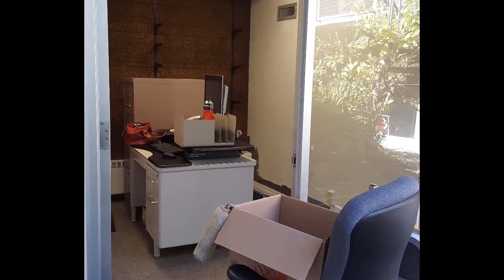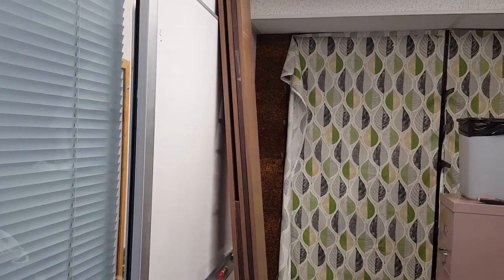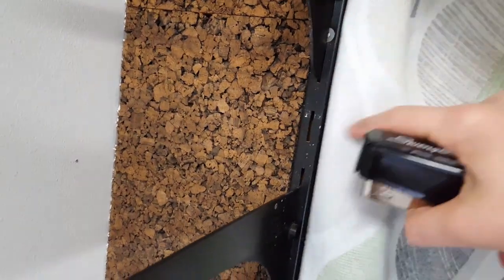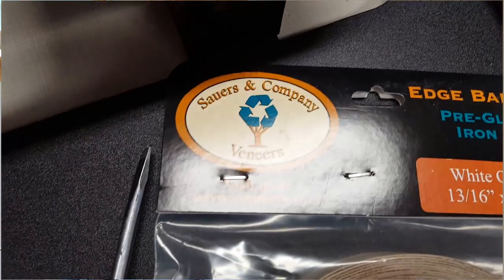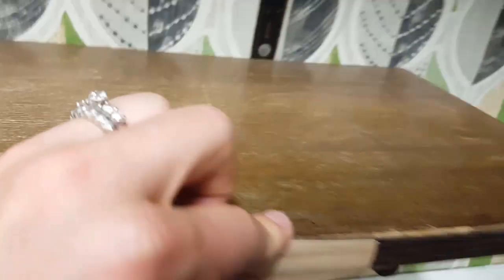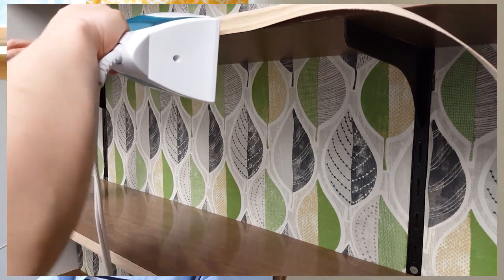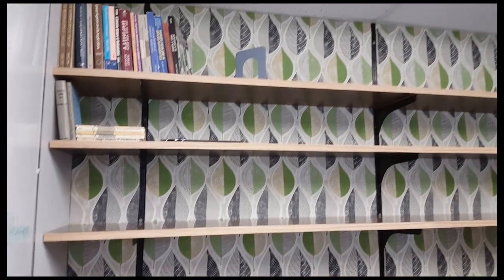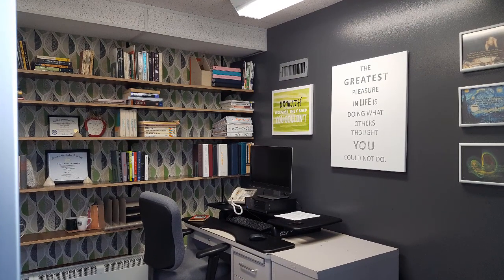Office Makeover on a Budget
My office needed help. Here is what I did to make it look better for only $110!
Links:
Sherwin Williams Cashmere Paint:

Indoor/Outdoor Fabric (NOTE: The fabric I used has already been discontinued, but here is the link to other similar fabrics.):

Sarah is a creative spirit who has worked as an independent costume designer, seamstress and artist since 2003. She won the national technical costume award at the Kennedy Center in 2007 and has been creating patterns, art, designing and making things for over 25 years. Check out some of her work on Spoonflower.com, and danandsarahmakers.com.